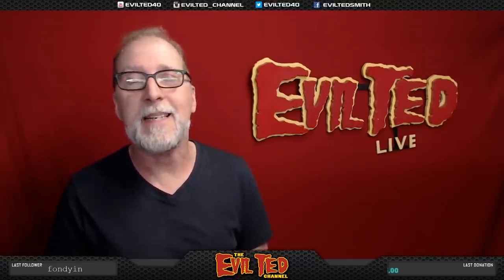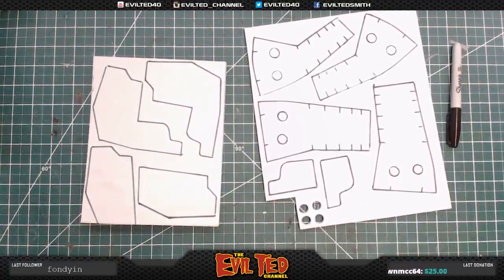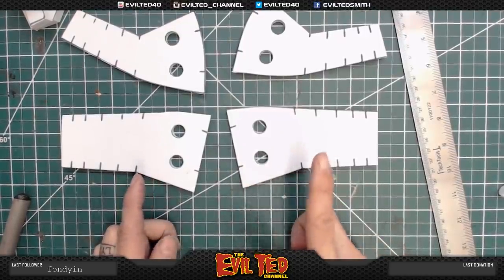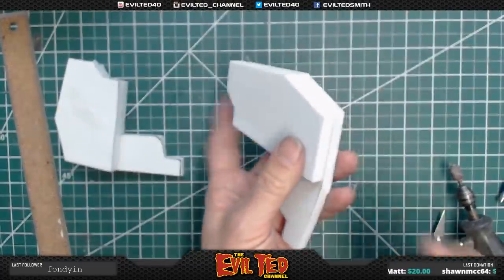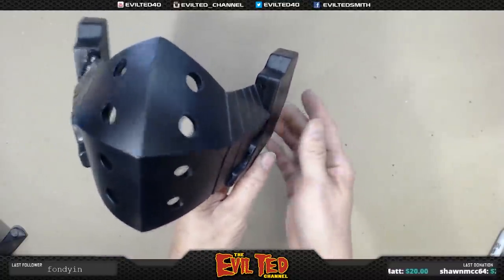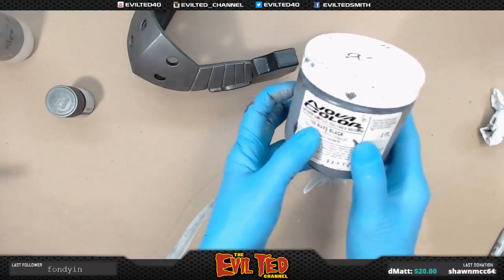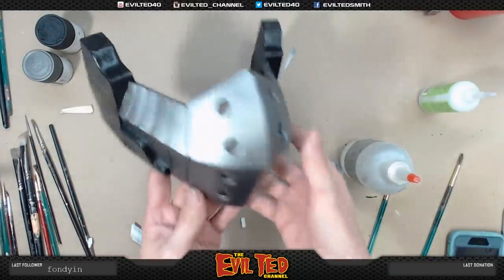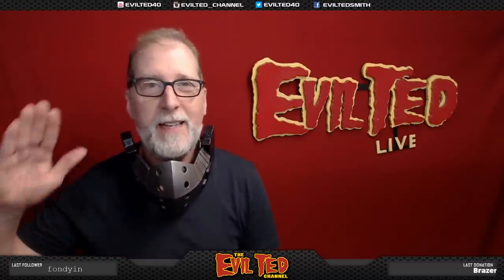Evil Ted Live: Making A Foam Deku Mask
Deku foam mask from My Hero Academia. Never seeing the show but my son talked about wanting to cosplay Deku. So of course I looked up the character and saw his mask, and thought I could make that. Searched on line and found Lorentz Iwood Cosply patterns.

Off to building I went.

My supply list on this build.

Deku mask pattern.

Spray glue 77.

Notch cutter.

Metal ruler.

Soft grip craft knife.

Brass tubing.

Black Sharpie.

Box cutter.

123 blocks.

Heat gun.

Barge cement.

Glue pot.

Dremel tool 200.

Grinding bits.

Wood burner.

Mod Podge

Black plastic dip.

Paasche Air-brush.

Metal ruler 12 inch.

Tamiya black.

Tamiya metallic grey.

Tamiya chrome silver.

Black acyclic paint.

Gloss varnish.

Black elastic strap.